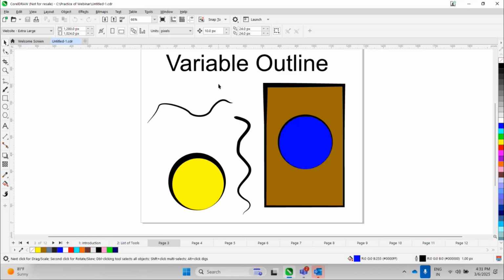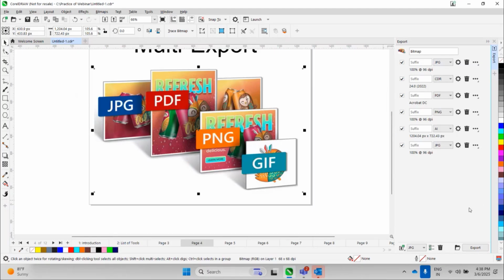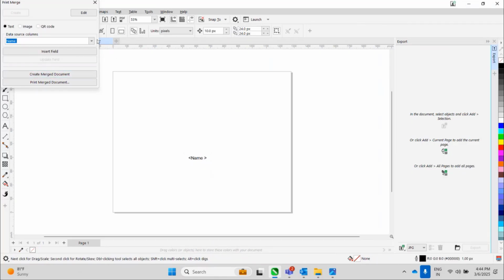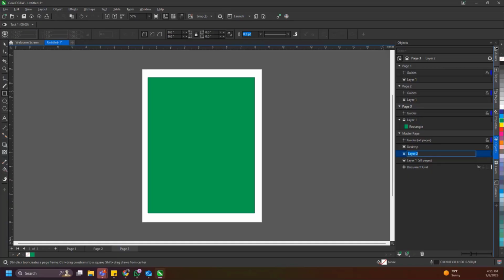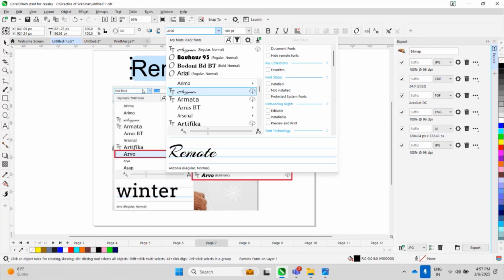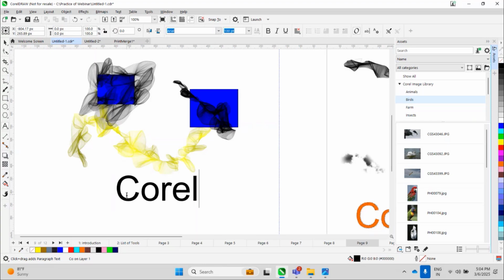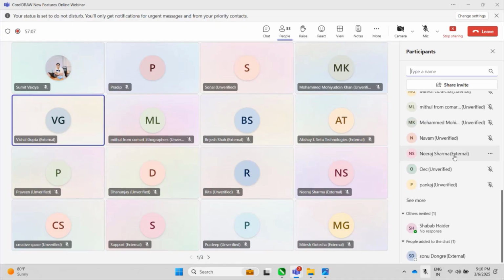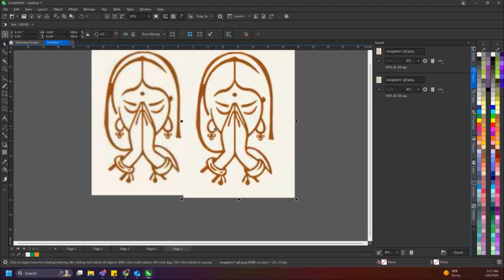CorelDRAW 2025 online webinar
CorelDRAW new and powerful features of 2024 version.